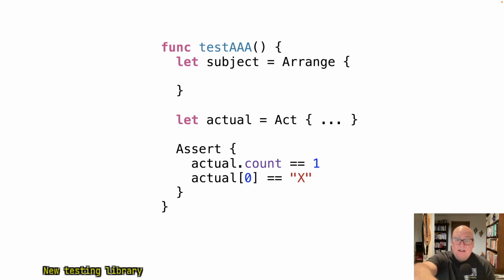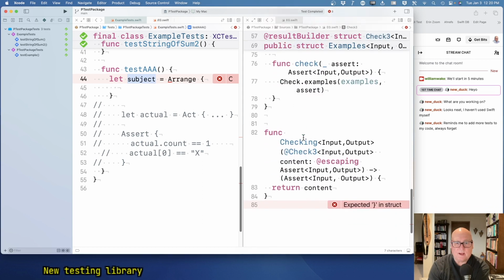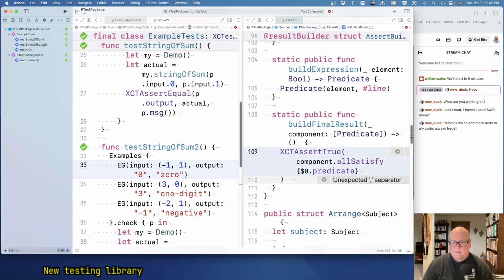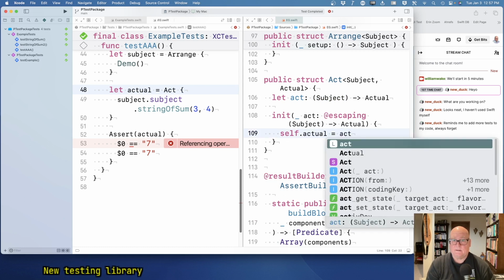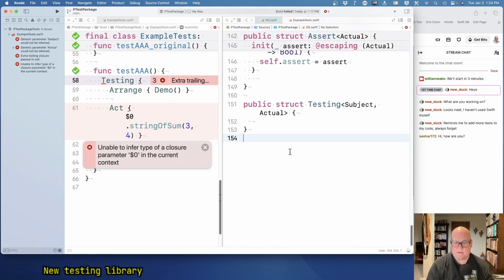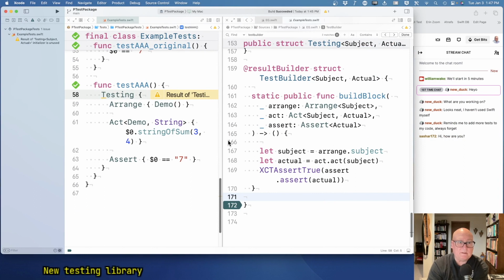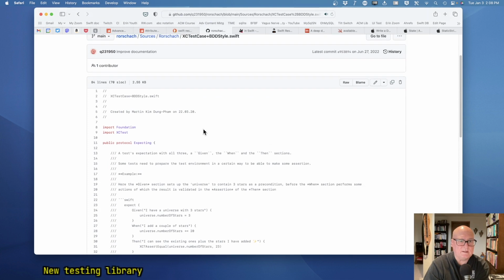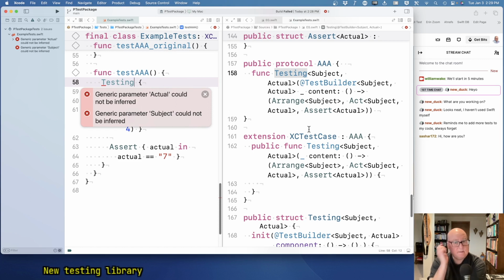TEST-23-02: ResultBuilder AAA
We tried an experiment with resultBuilder, slightly simplifying our Example code (letting you omit "," between entries, and a slightly different syntax). It may be a slight improvement, but is harder to understand, so we've dropped it.

Then we built a version of Arrange-Act-Assert, using closures to hold each stage. Might be a useful trick on rare occasions, but overall meh. Then we moved on to a version using resultBuilder. It was slightly better, but the increased type-checking confused the compiler. This isn't looking like a keeper either. (Glad it's a spike:)